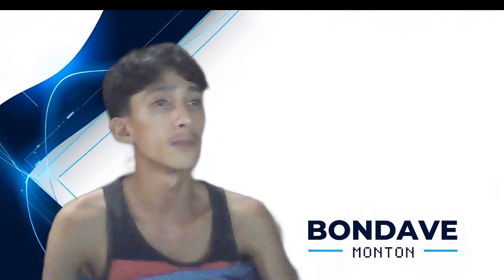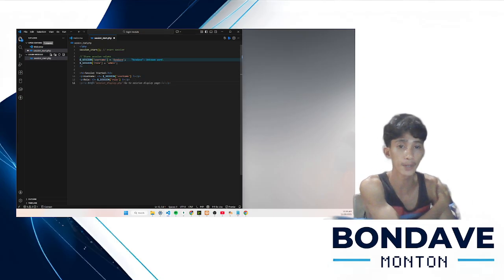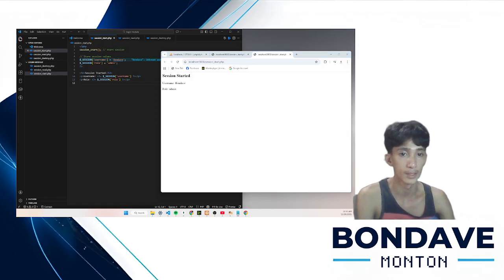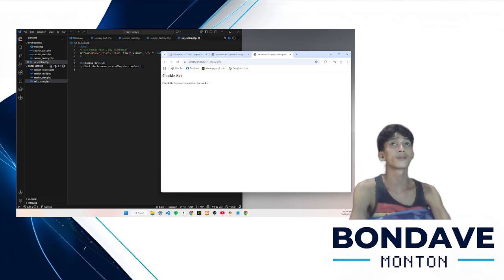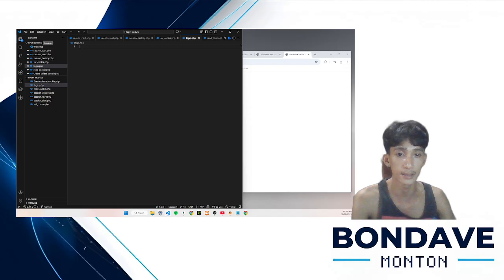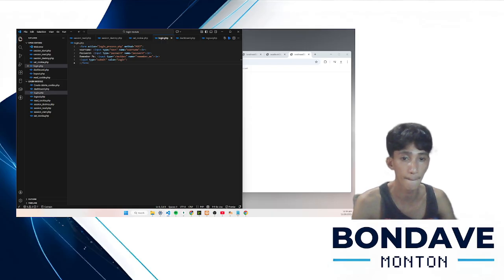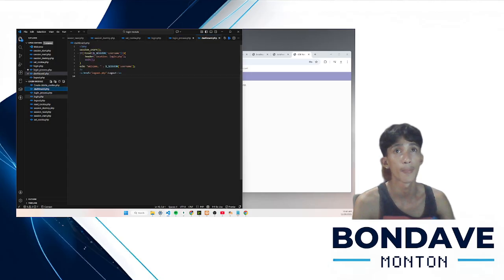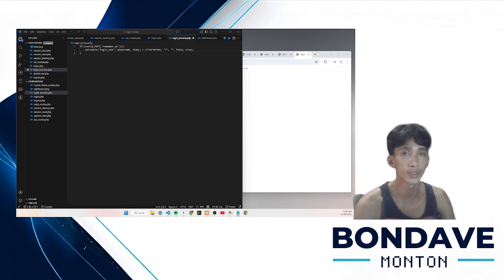Laboratory 10 | PHP Sessions & Cookies | Secure Login System Tutorial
In this video, I demonstrate Laboratory 10: PHP Sessions and Cookies Integration. This laboratory focuses on creating, reading, and destroying sessions, managing cookies, and building a secure login system using PHP.

You will learn how to:

• Start and store session data using $_SESSION
• Read and destroy sessions securely
• Set, retrieve, and delete cookies with proper expiration and security flags
• Implement a simple login system using sessions
• Add a “Remember Me” persistent login feature with cookies
• Apply session and cookie security best practices (session_regenerate_id(), httponly, minimal data storage)
• Build a mini secure login module integrating all features

📌 Folder Structure:

login_module/
├─ login.php
├─ login_process.php
├─ dashboard.php
├─ logout.php
├─ set_cookie.php
├─ read_cookie.php
├─ delete_cookie.php

This demonstration provides practical insights into real-world PHP session management, secure user authentication, and cookie handling.